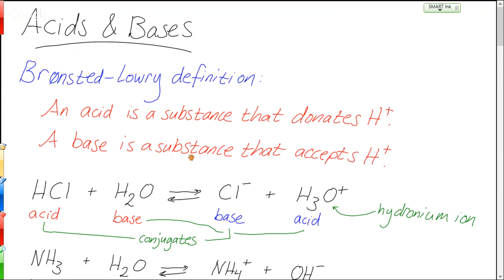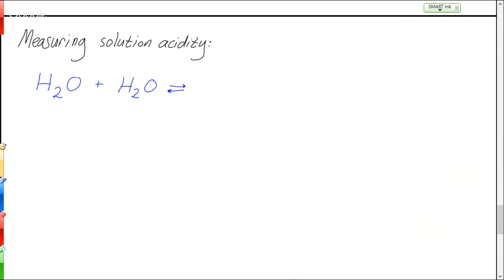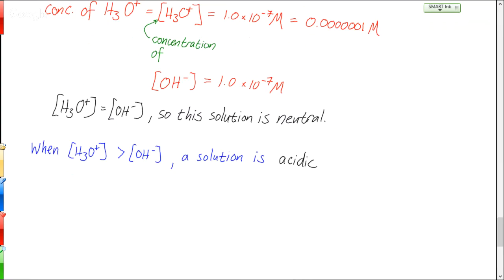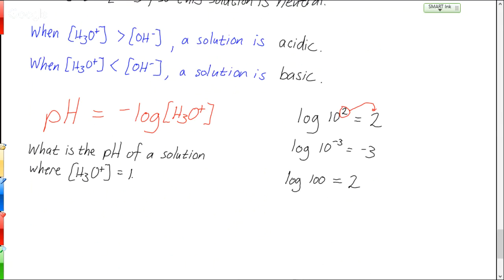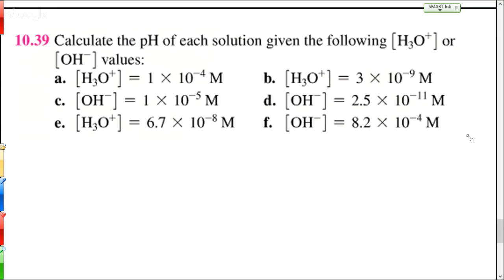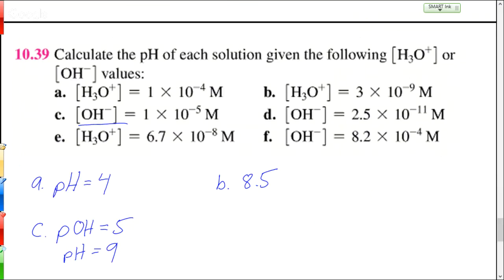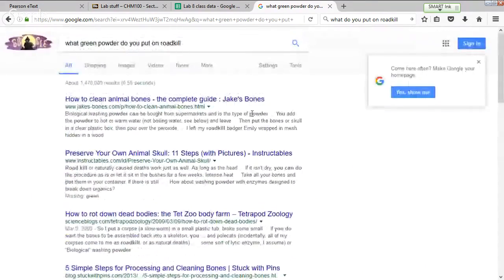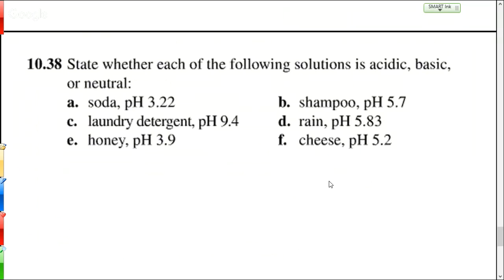CHM 100-005 - Acids and bases 2